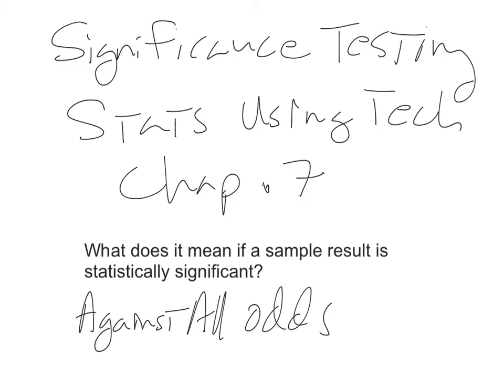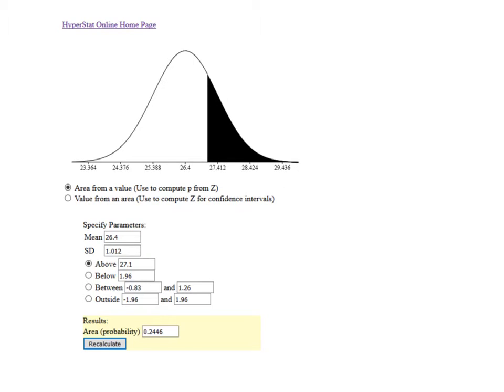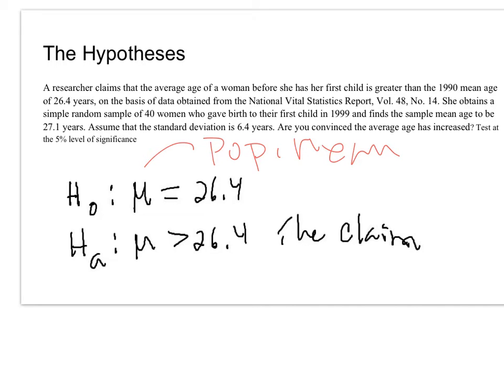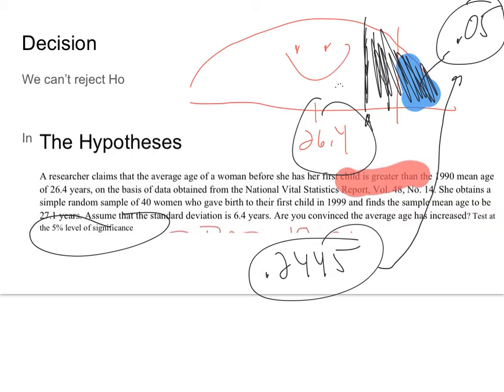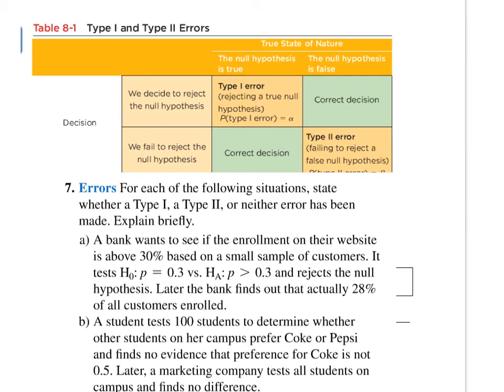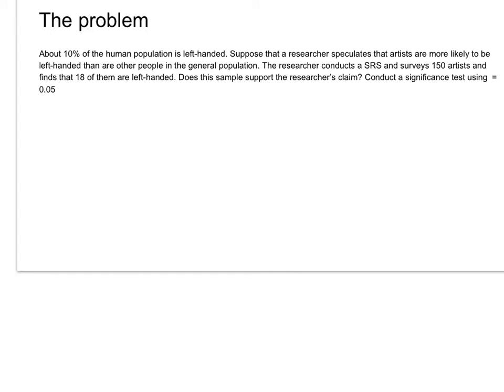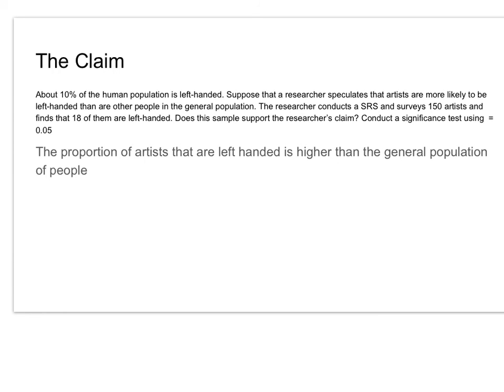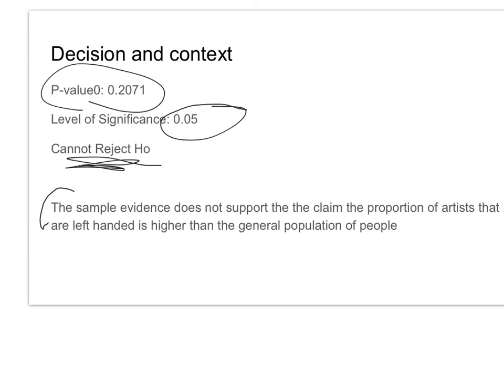SUT Chapter 7 part 1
A place to start with significance testing.
Against All Odds (external video)
Against All Odds T tests and William Gossett (external video)